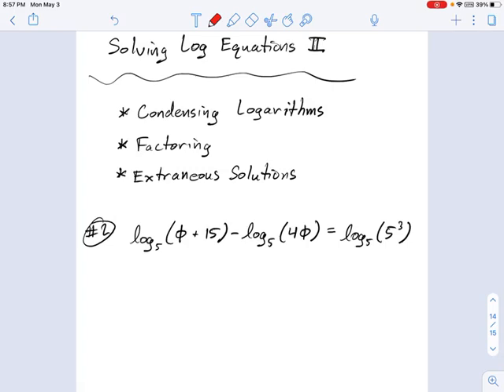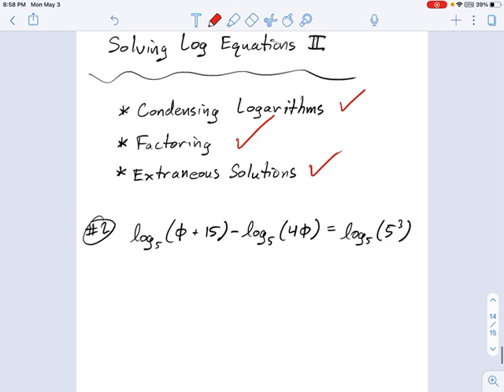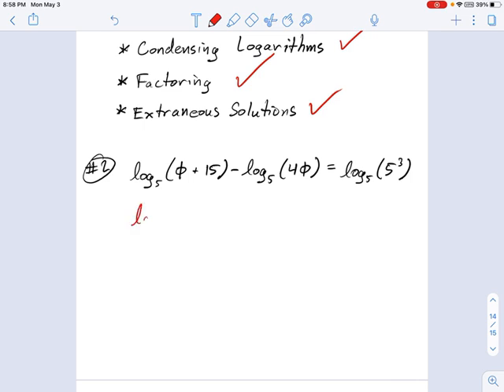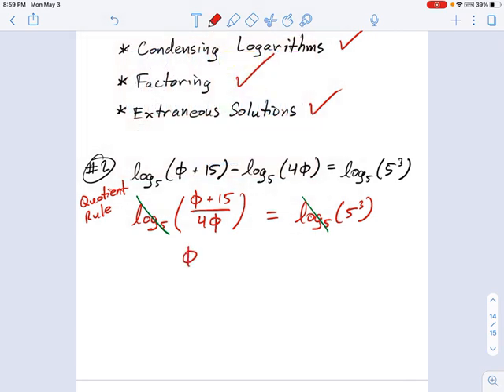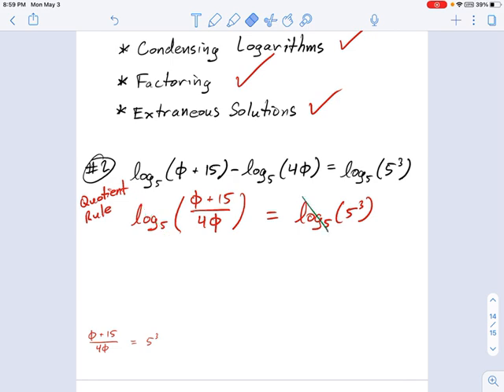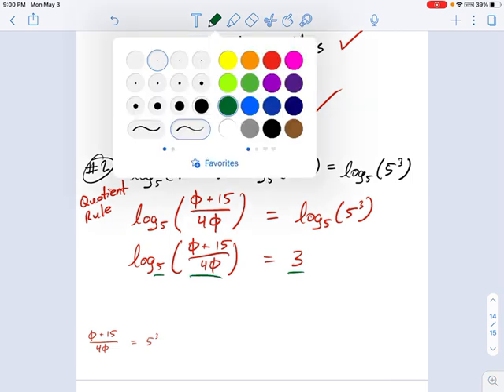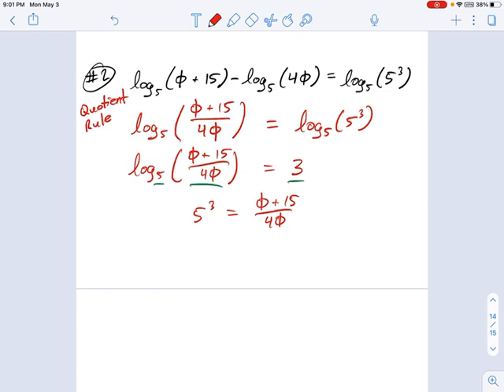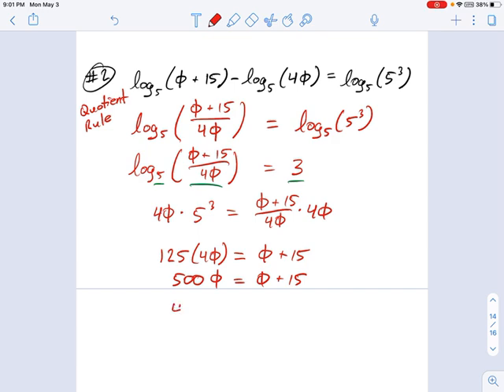SM3.06.52 - Solving Logarithmic Equation by Condensing Logs